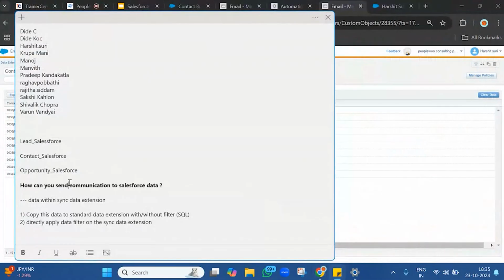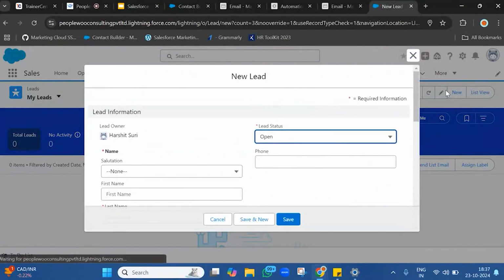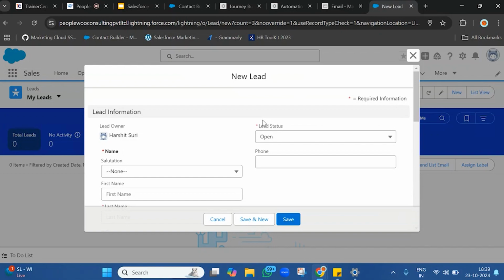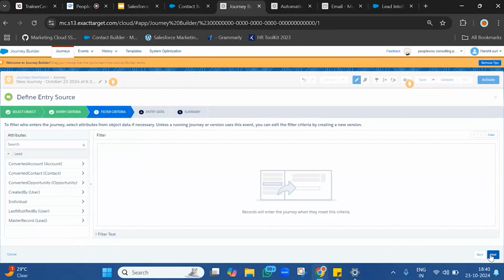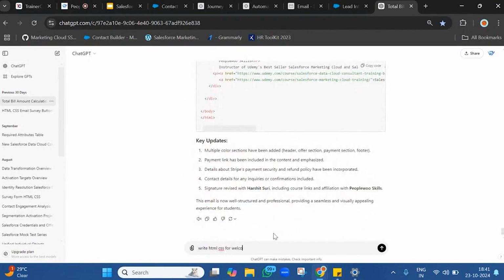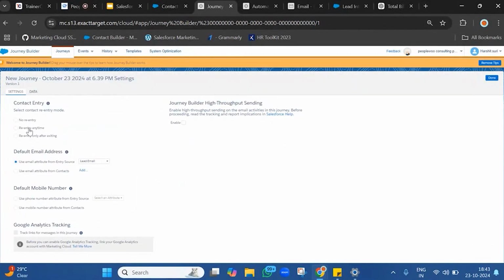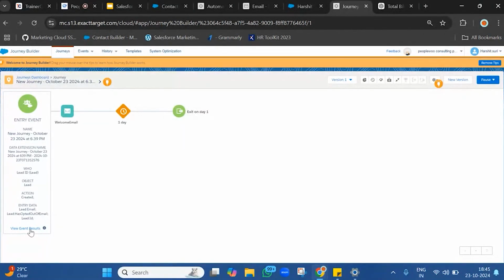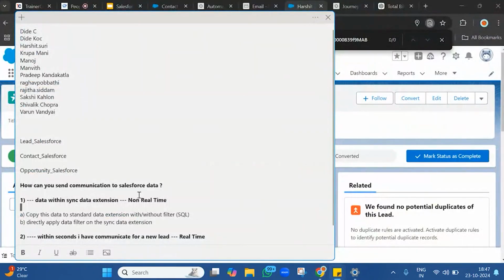Salesforce Data in SFMC Part 4 | Salesforce Marketing Cloud Project | Peoplewoo Skills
Welcome to Part 4 of our Salesforce Data Within Marketing Cloud project series!
In this video, we’ll explore advanced data synchronization and activation techniques to help you leverage Salesforce CRM data effectively inside Salesforce Marketing Cloud (SFMC).

🔍 What You’ll Learn in Part 4:

Deep dive into synchronized data sources

Managing data extensions and filters

Mapping Salesforce objects to SFMC

Real-time data activation for campaigns

Best practices for Salesforce data integration

This session helps you master data movement and activation within SFMC — perfect for professionals working on CRM-to-Marketing Cloud integration projects.